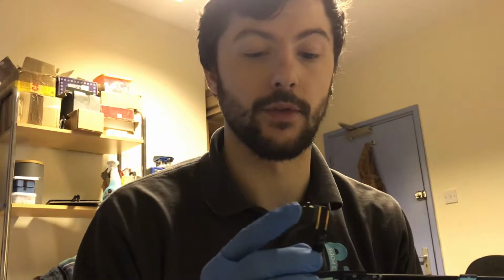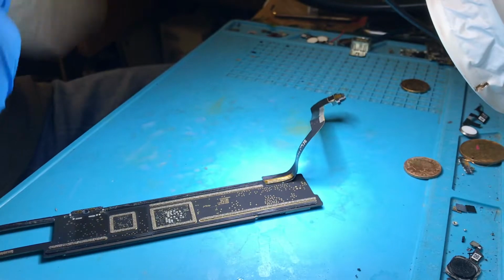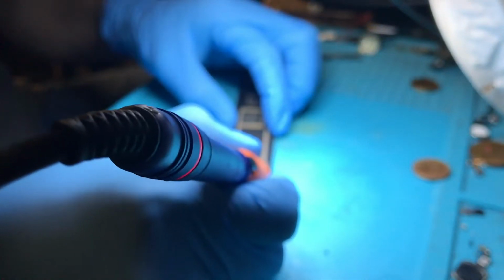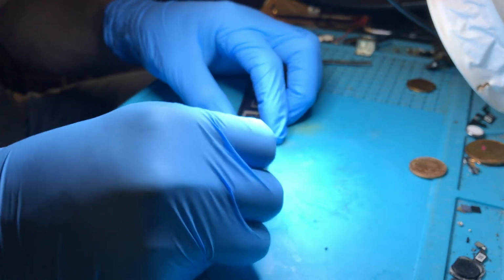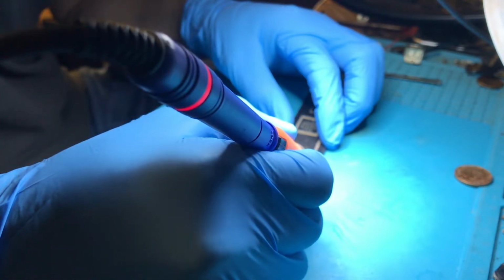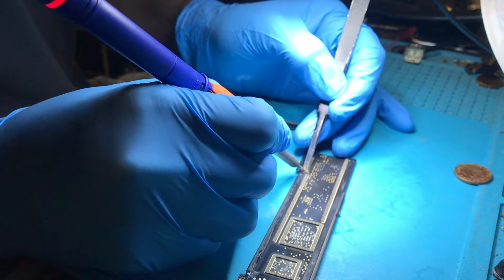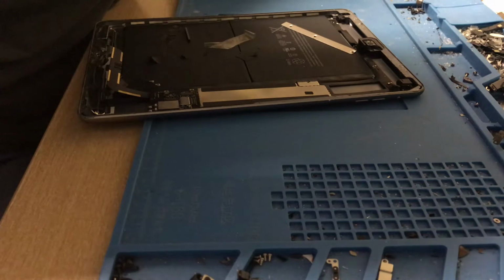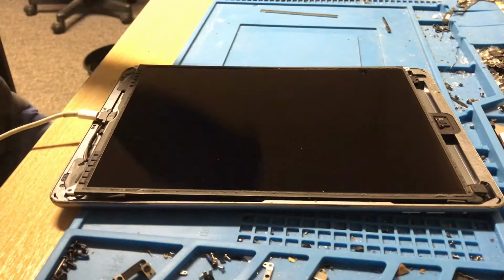iPad Air 1 not charging or turning on bracknell, Berkshire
iPad Air 1 charging port and tristar replacement